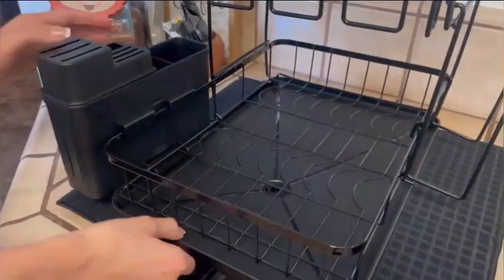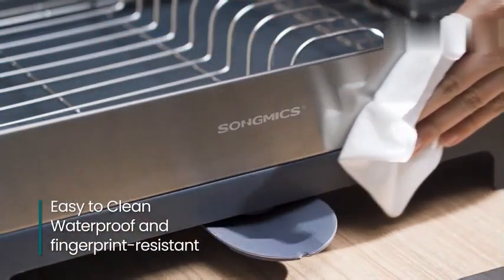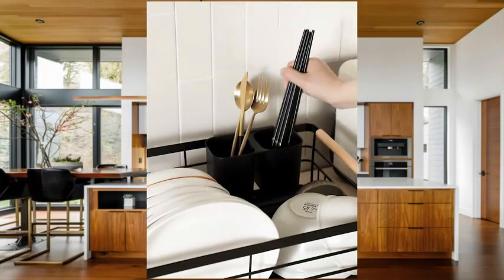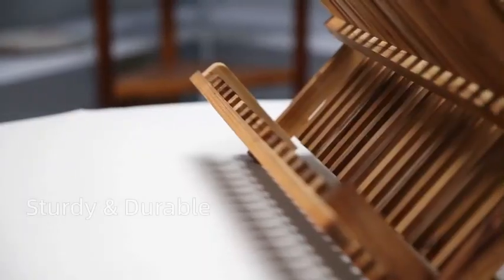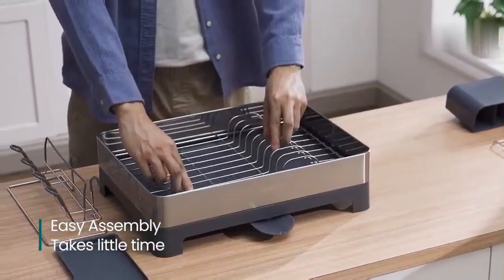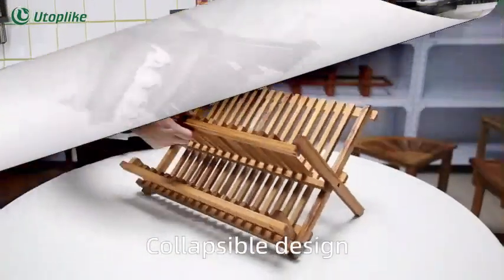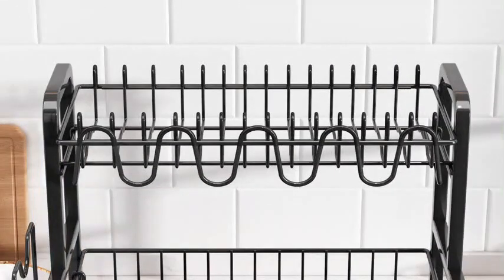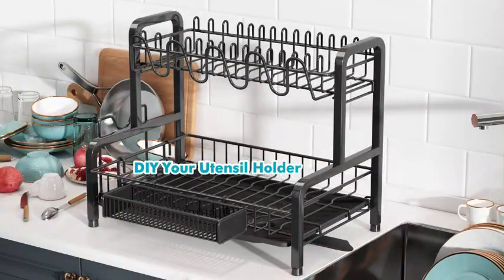Top kitchen dish drying rack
Introducing our top kitchen dish drying rack, the epitome of functionality and style. Engineered for durability, this rack features a rust-resistant stainless steel frame and a spacious design to accommodate all your dishware needs. Its innovative drainage system ensures quick drying, while the non-slip base provides stability on any surface. The detachable utensil holder adds an extra layer of convenience, making it the perfect addition to any kitchen. Elevate your dish-drying experience with this premium, space-efficient solution.